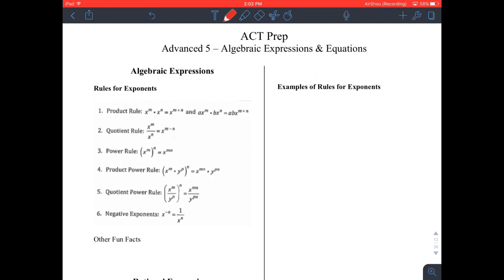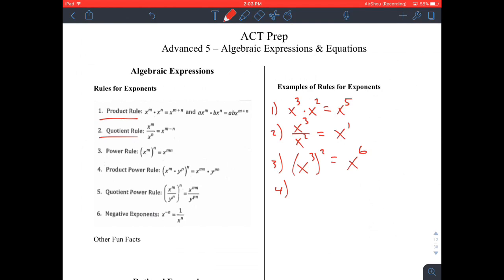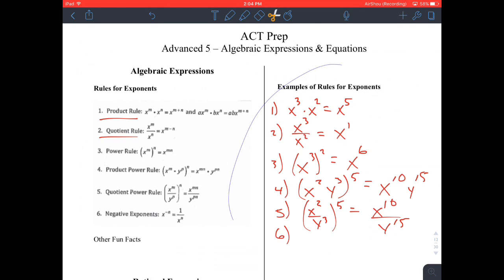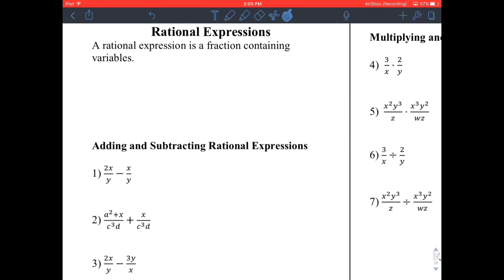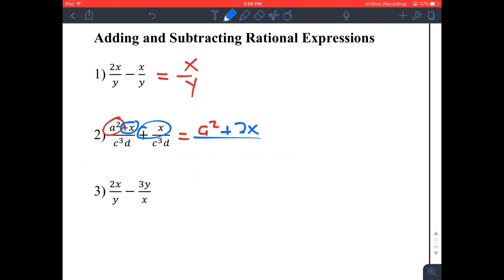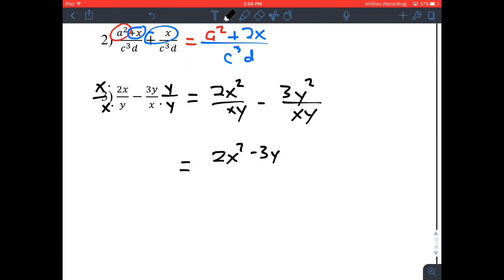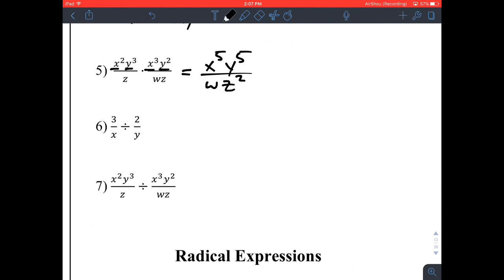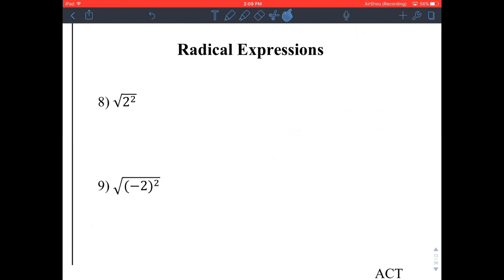ACT Advanced 5 Notes Algebraic Rational Expressions